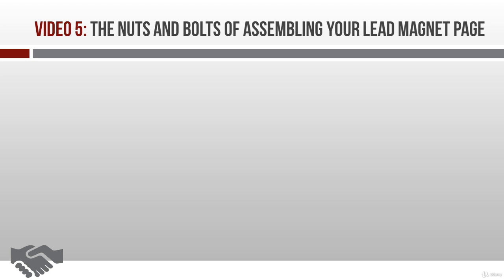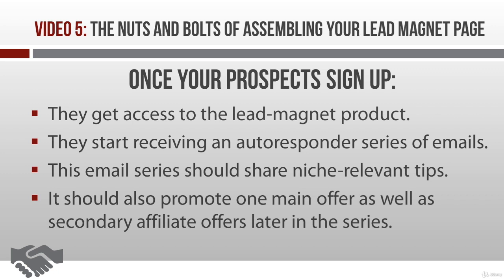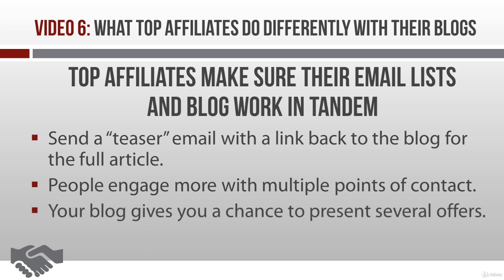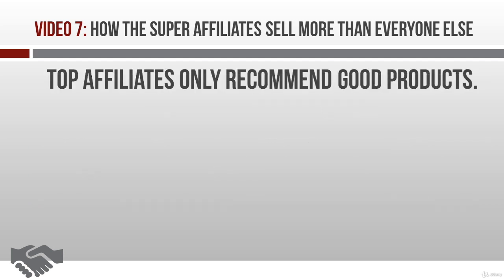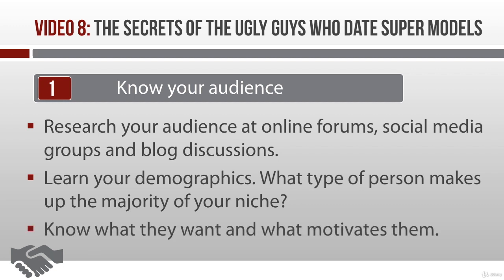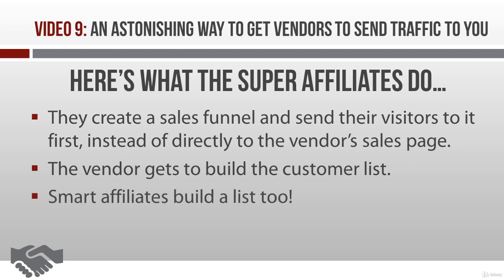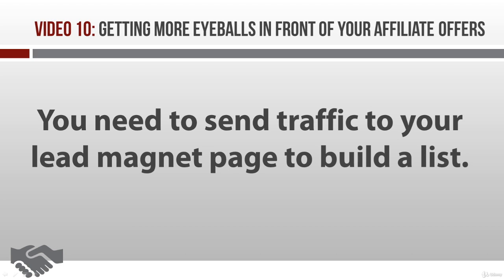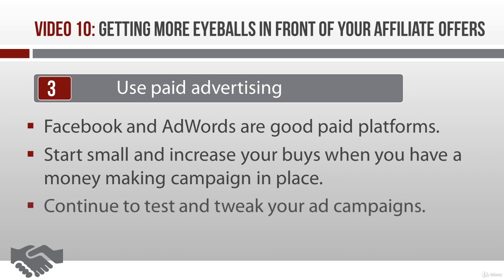2 Affiliate Marketing 101